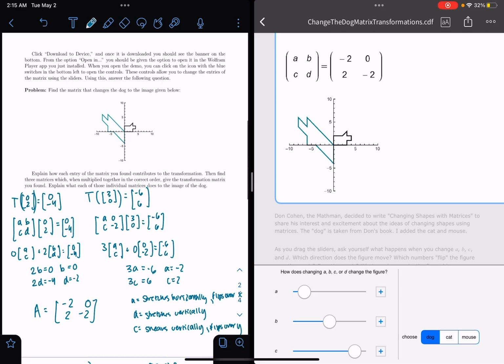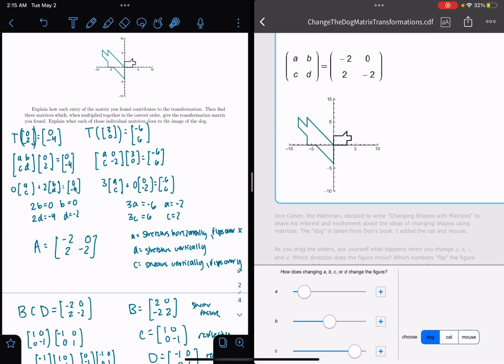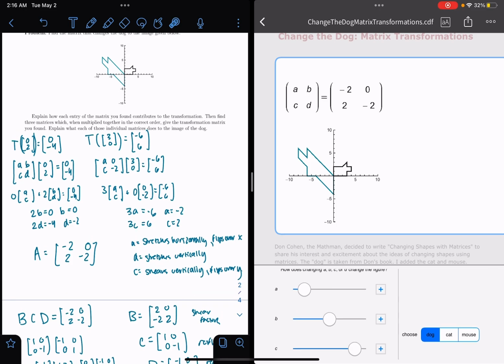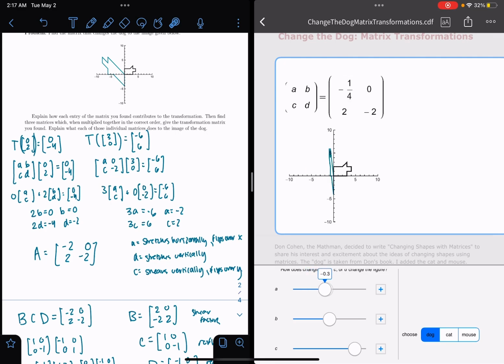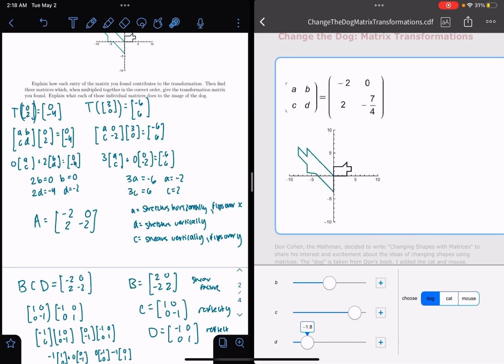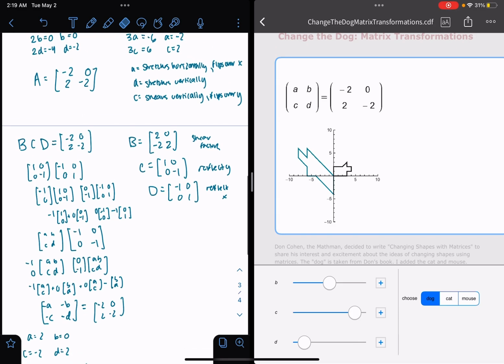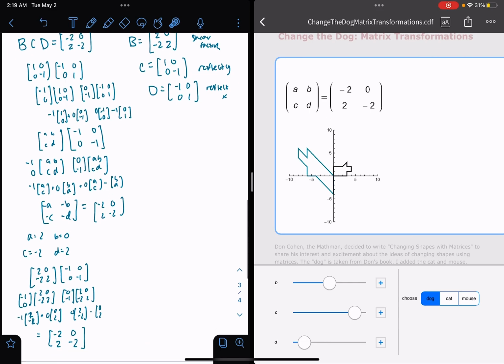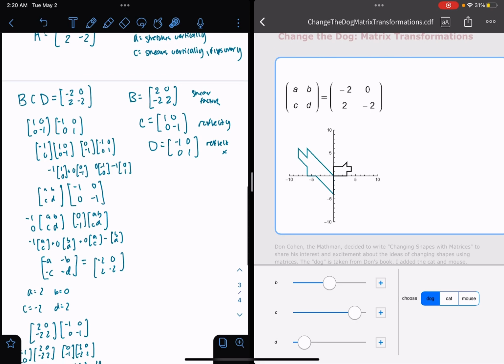Video problem 3